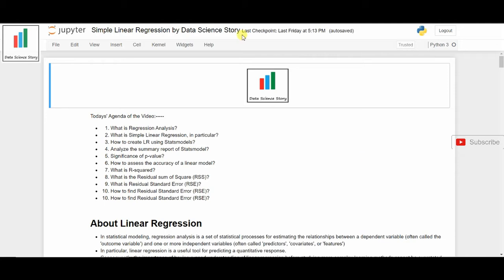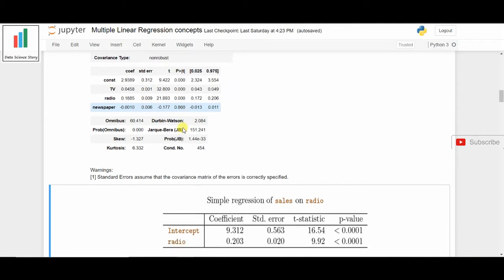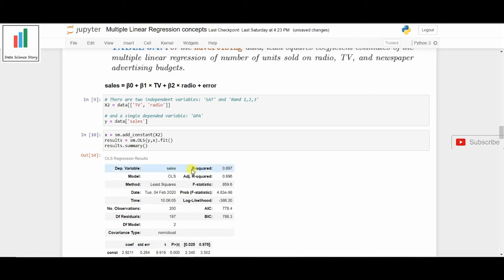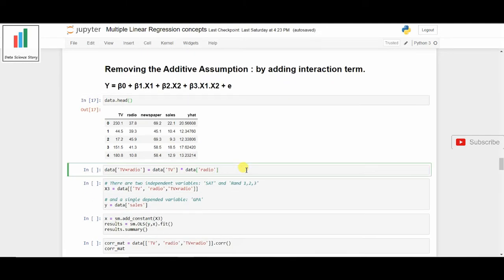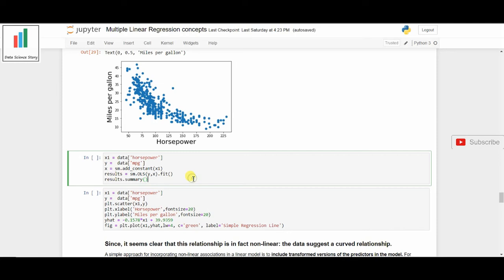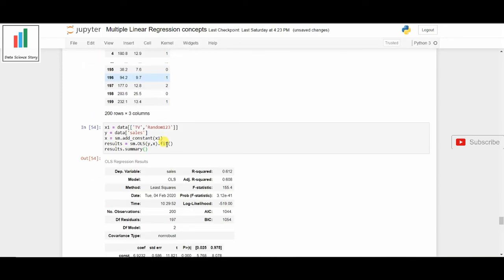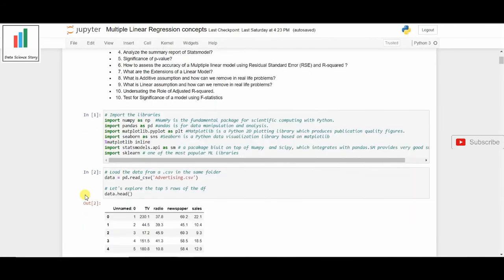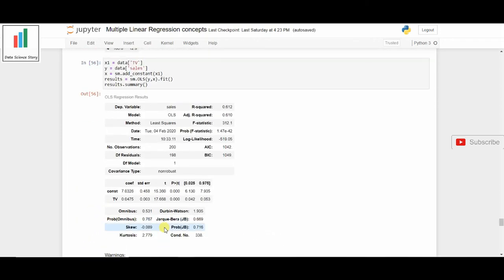What is Multiple Linear Regression|Adjusted R-squared|F-statistics|pvalue |Rsquared|ClearlyExplained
# Todays' Agenda of the Video:
- 1. What is Multiple-Linear Regression?
- 3. How to create Multiple-Linear Regression using Statsmodels?
- 4. Analyze the summary report of Statsmodel?
- 5. Significance of p-value?
- 6. How to assess the accuracy of a Multiple linear model using Residual Standard Error (RSE) and R-squared?
- 7. What are the Extensions of a Linear Model?
- 8. What is Additive assumption and how can we remove in real-life problems?
- 9.  What is Linear assumption and how can we remove in real-life problems?
- 10. Understanding the Role of Adjusted R-squared.
- 10. Test for Significance of a model using F-statistics